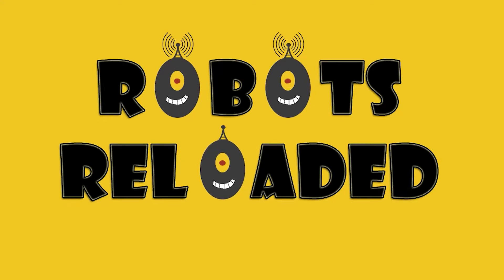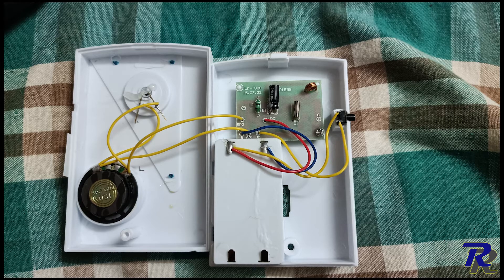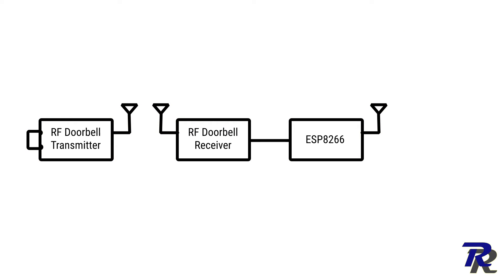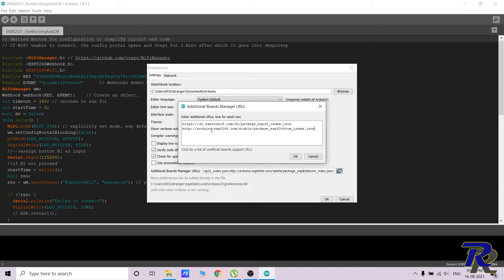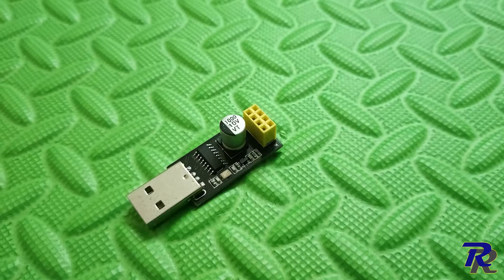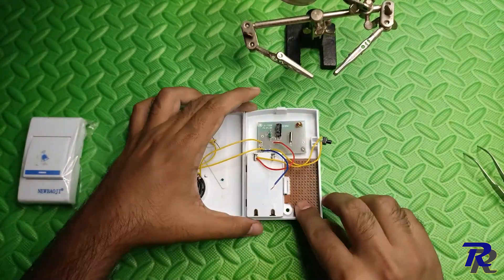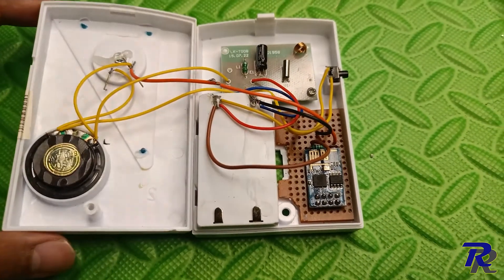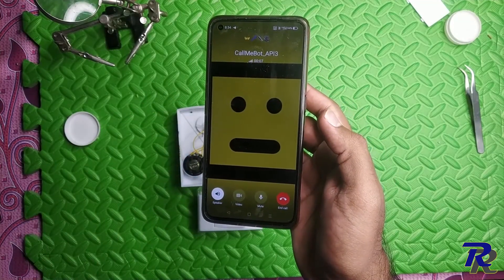DIY: Make your Doorbell smart for less than $5 (350 INR) | ESP8266 based WiFi doorbell | IFTTT